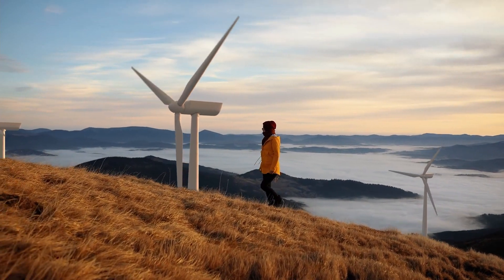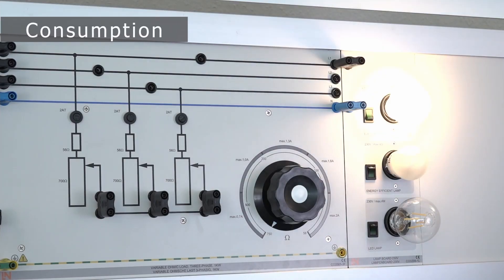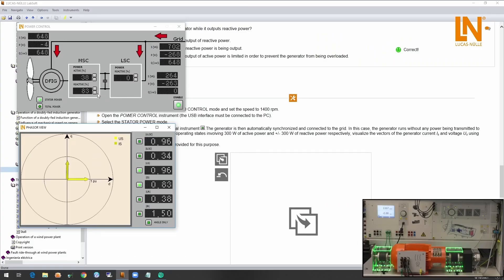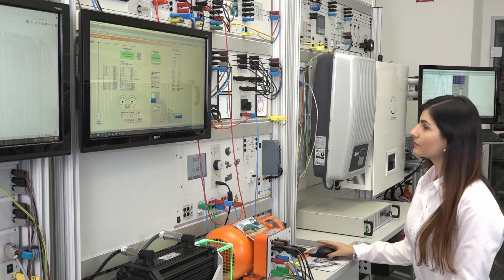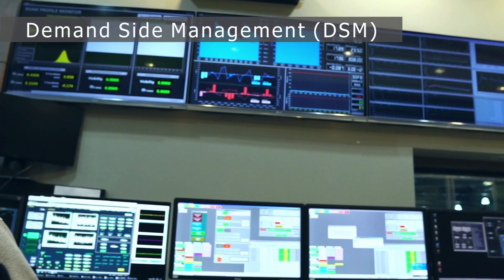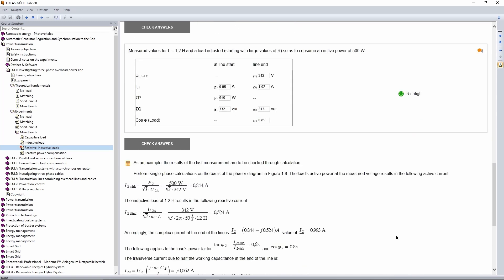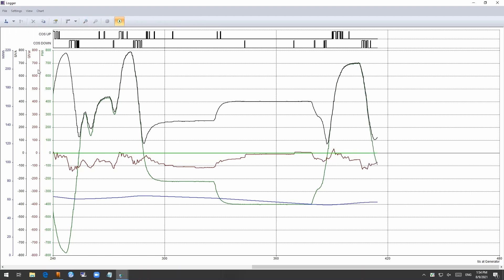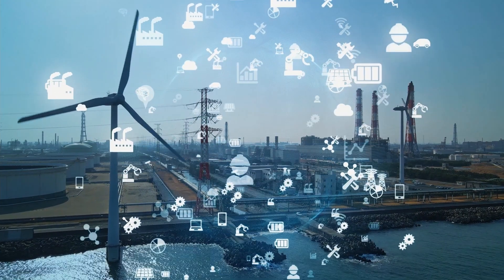Smart Grid Training Systems | Overview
» Smart Grid Training Systems | Overview « The share of renewable energies compared to fossil energy sources such as coal, oil and gas is increasing worldwide.

⁕ The technical possibilities are growing thanks to innovative technologies and concepts. Solar energy, wind power, hydrogen and biomass are established and usable as environmentally friendly energy sources.

⁕ Fluctuations in energy production are compensated by energy management, storage technologies and sector coupling. With the help of intelligent energy networks, smart grids, the utilisation of existing infrastructure is being improved and is intended to minimise time- and capital-intensive expansion of physical infrastructure. For this trend to continue, well-trained technical specialists are needed worldwide. Lucas-Nuelle's training systems make it possible to train these specialists.